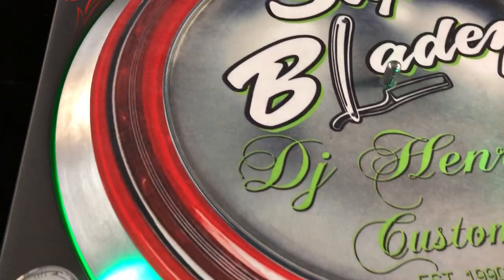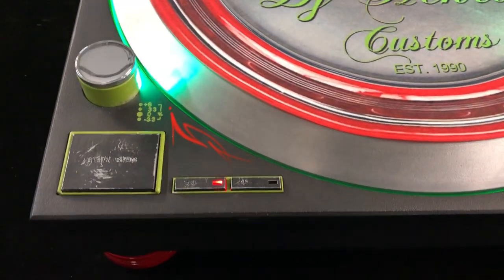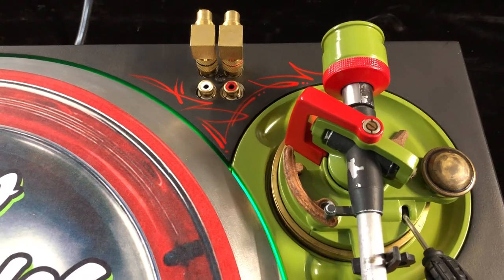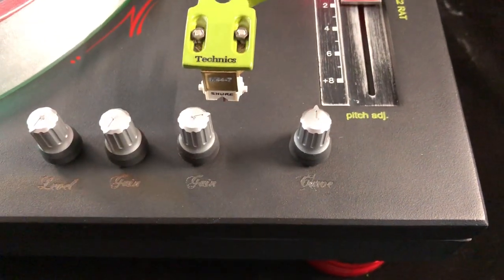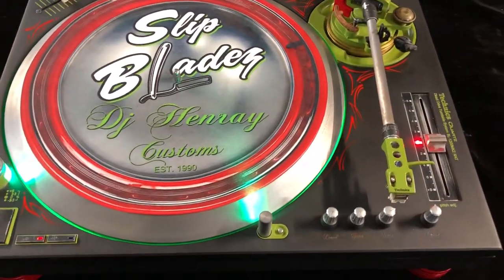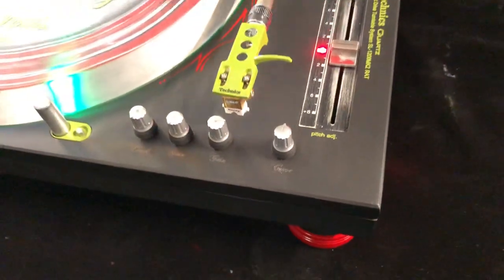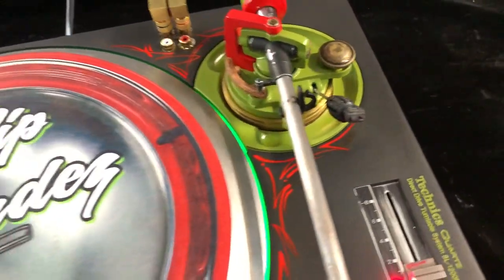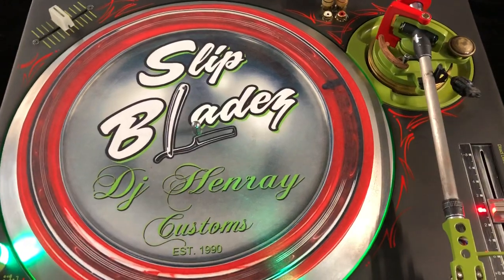DHC CUSTOM MK2 RAT TECHNICS SL1200 W BUILT IN XFADER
Technics sl1200mk2 rat mod with built in xfader